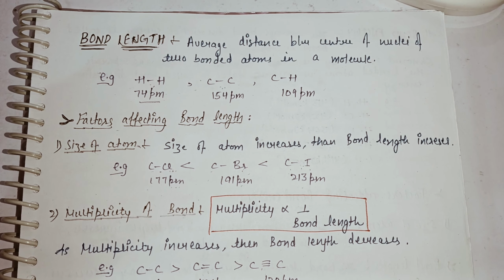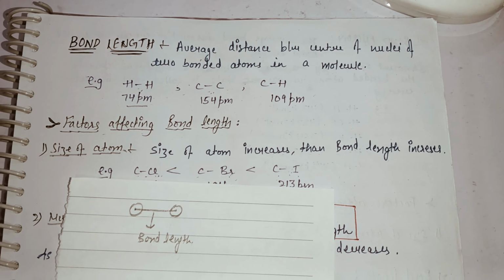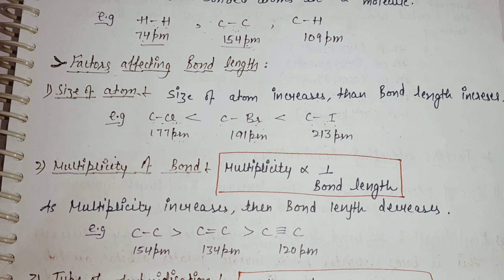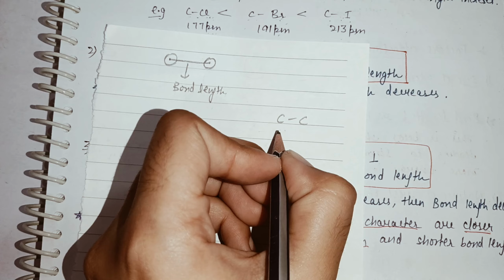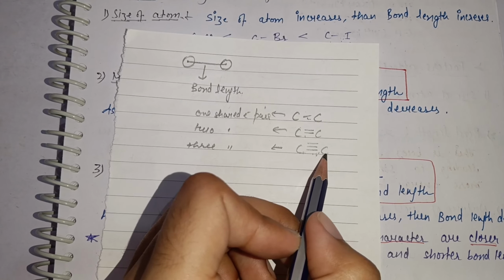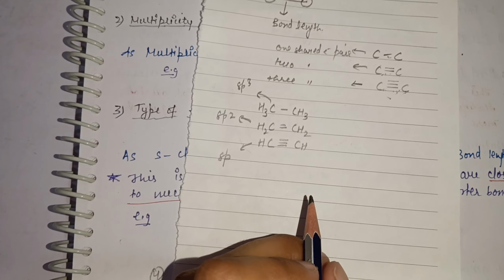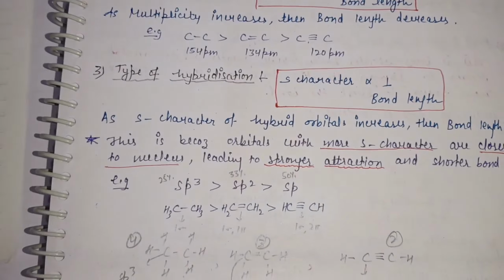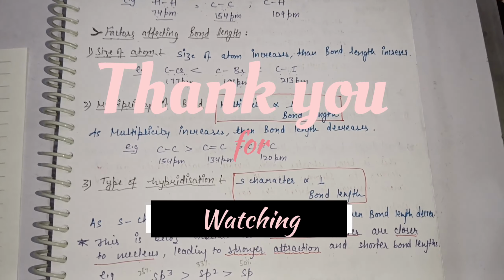Bond length and Factors affecting bond length